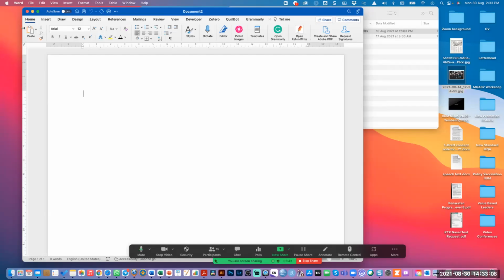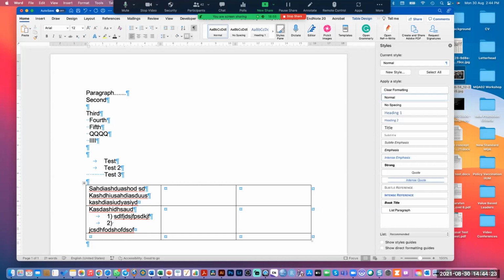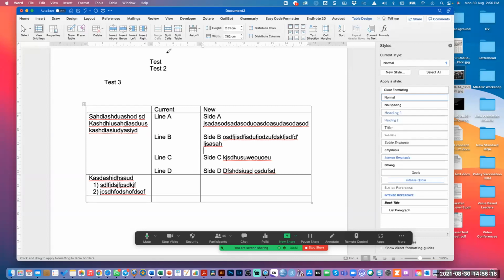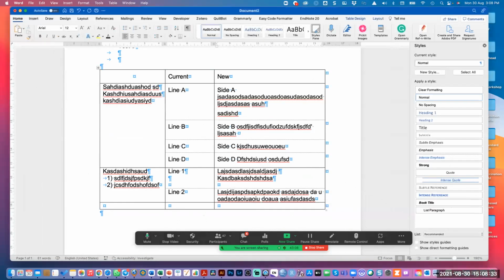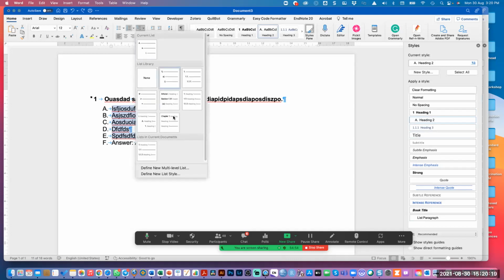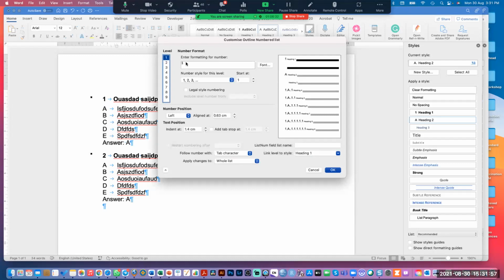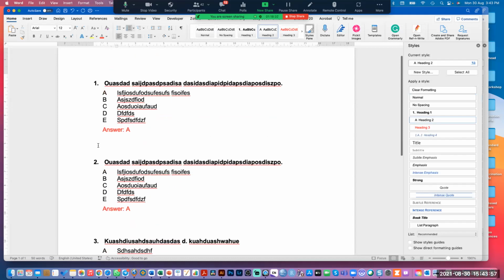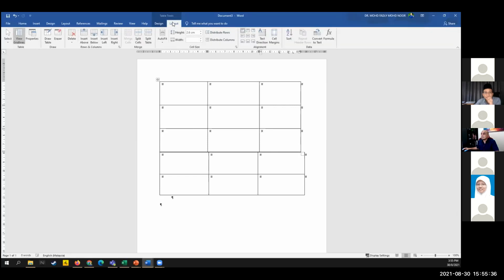KOM Tech Chat #1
Kulliyyah of Medicine monthly Tech Chat where we share what we know about technology and how to improve efficiency while using the computer and applications.